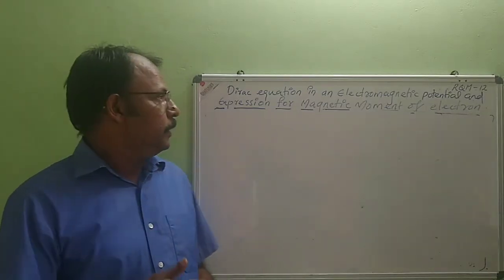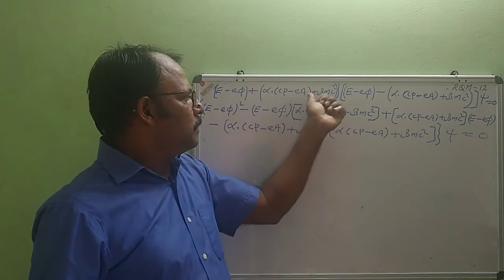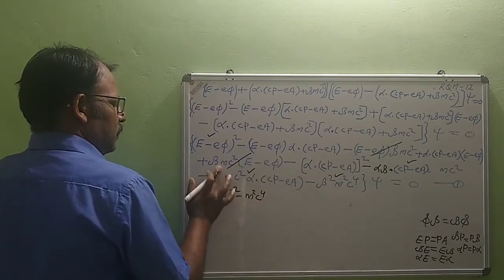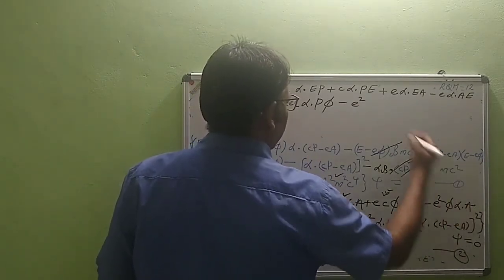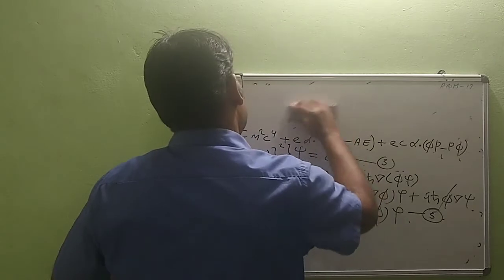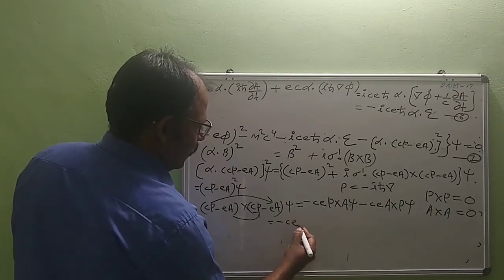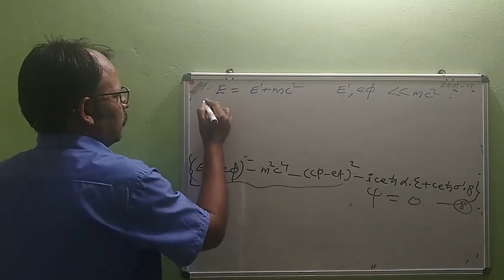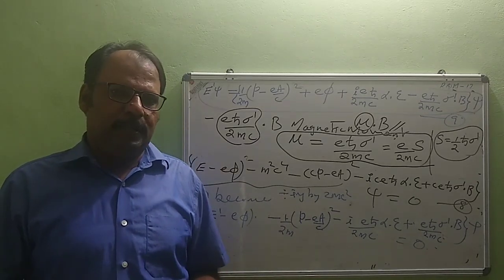Relativistic Quantum Mechanics : Lecture 12 - Magnetic Moment of Dirac Particle - Part 2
Assistant Professor, Department of Physics, Government College Kariavattom.